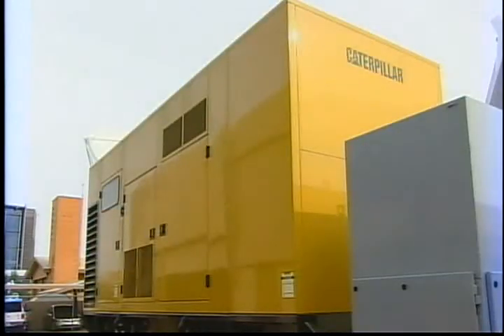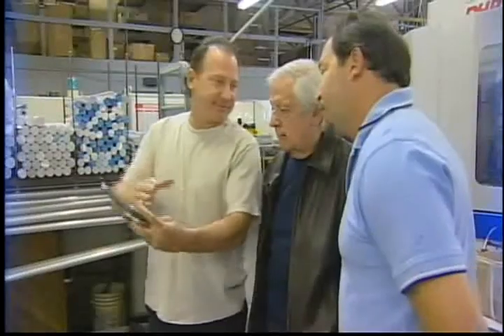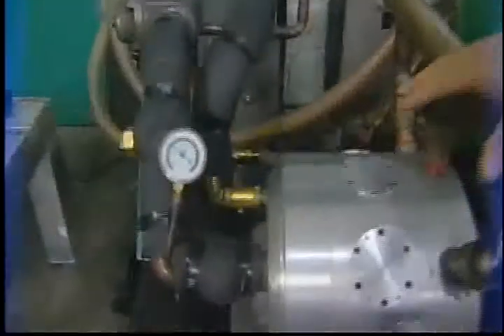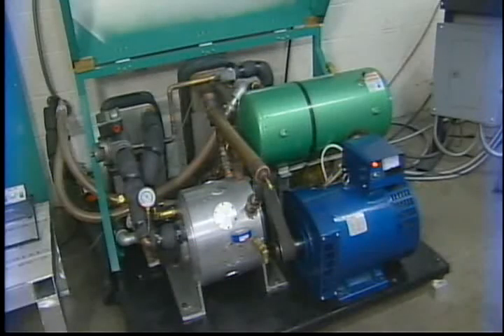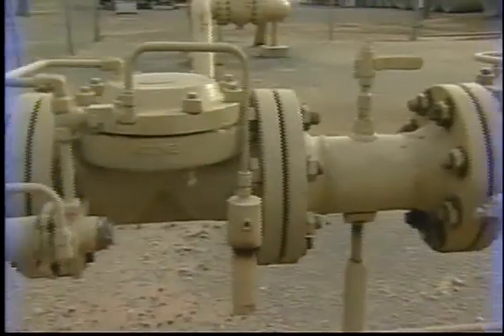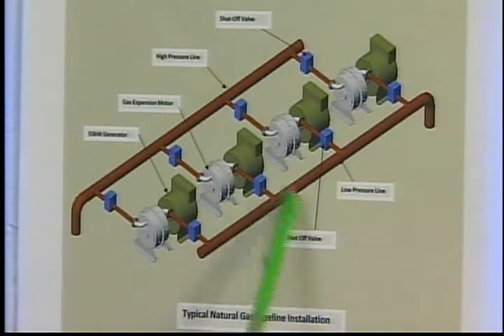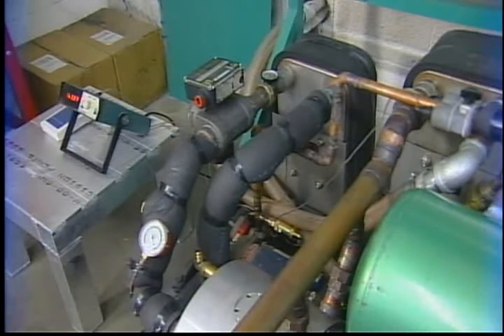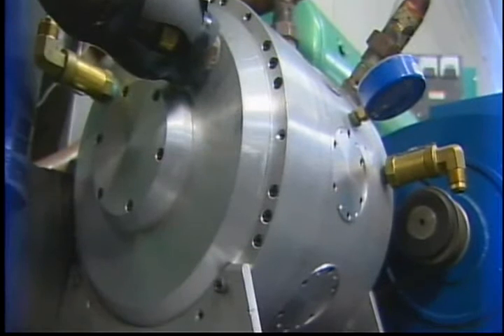PowerVerde Totally Green Motor - NBC News Video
In 2009, PowerVerde Inc. will begin manufacturing totally green electrical power generation systems using a patented technology. These new systems will NEVER burn fossil fuels and the savings in greenhouse emissions are considerable.